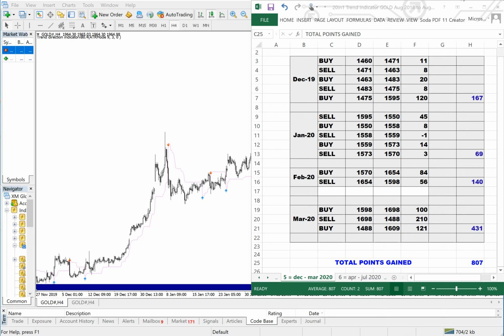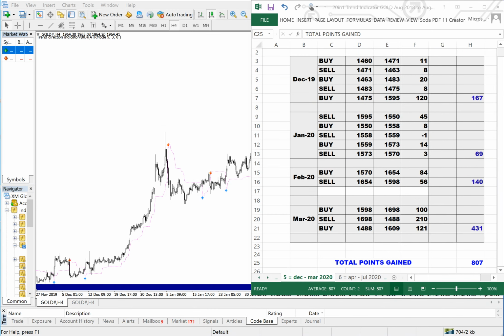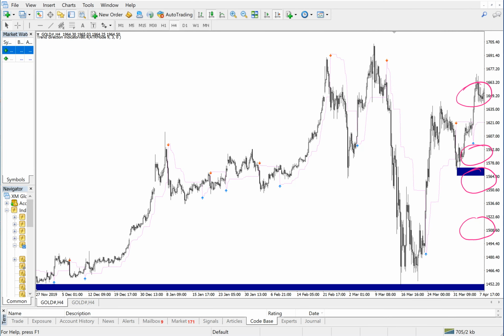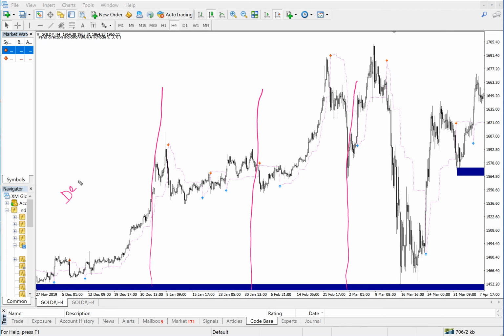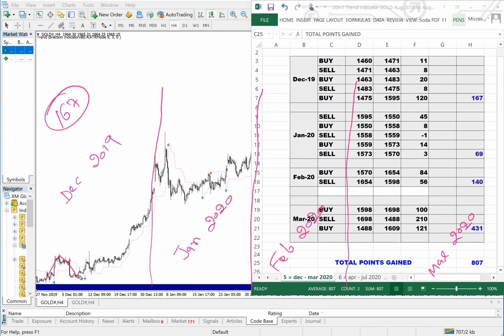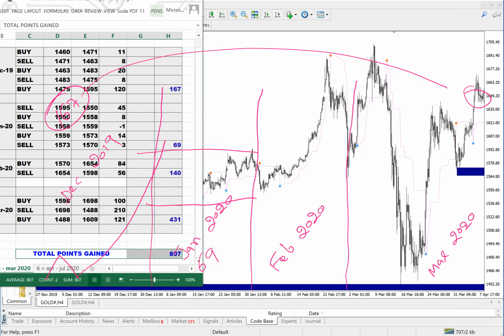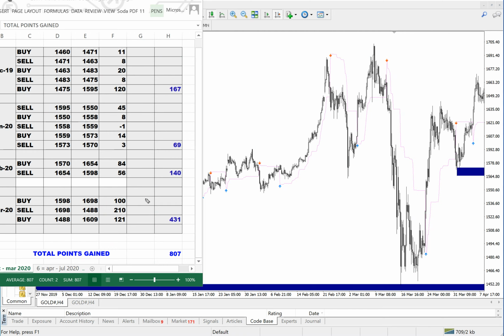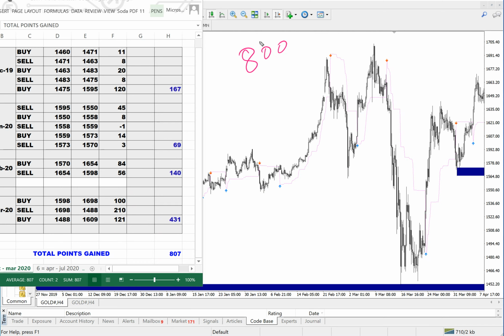How Multiple Indicator synchronized with Level Trading Strategy XAUUSD PART 5 - ForexTrade1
More than 20+ Highly effective Indicators

XAUUSD Analyzed
341 Points Gained
Check Video that how it is synchronized with Level trading.
Follow Support and Resistance and Make Safe Profit with Proper Risk management